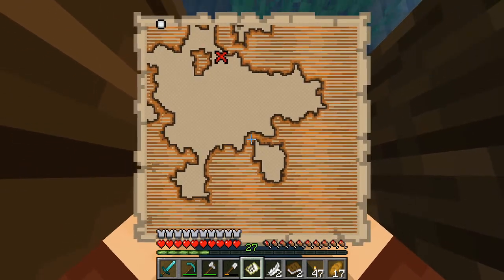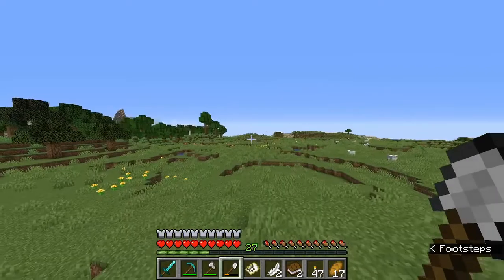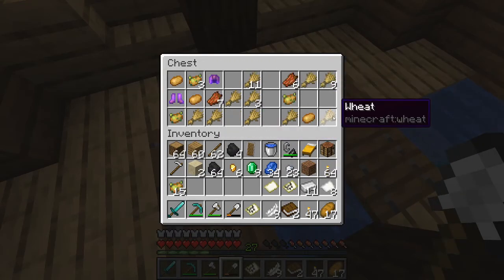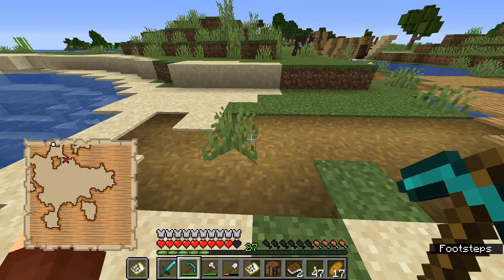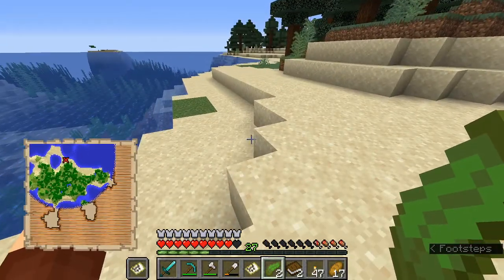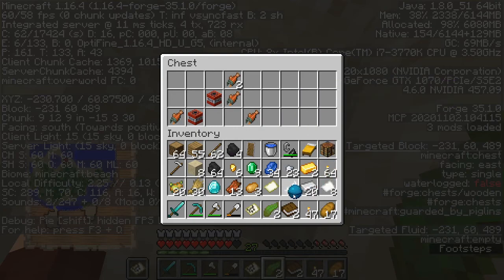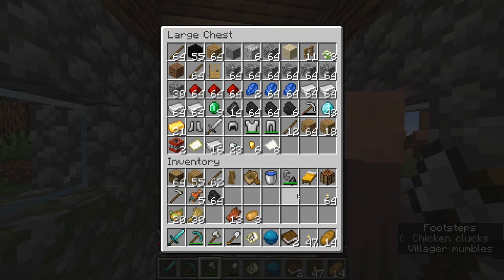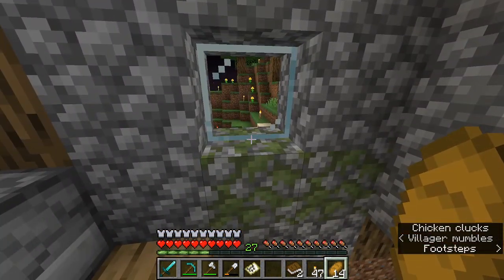Sunken Pirate Ships! - Crafting with Click!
Ahoy there! ...I just can't stop talking like that. Today we finish the job of protecting our village and then go on an adventure to find some sunken treasure. Slap on some sunscreen and tag along matey!

I'm on twitch! Come see me at 8pm EST and get in on the chat